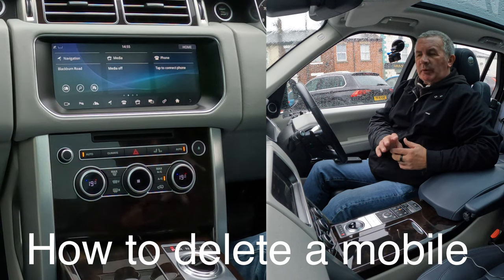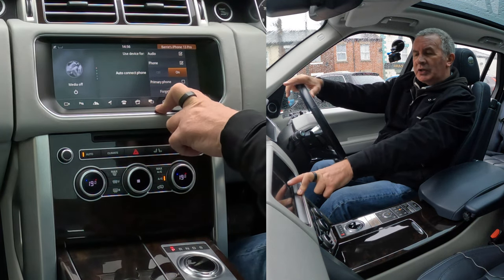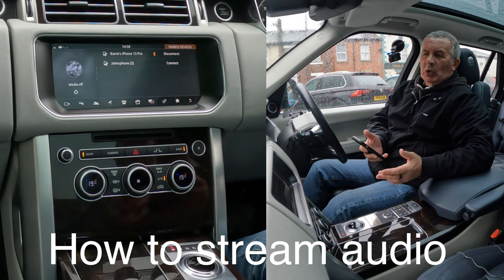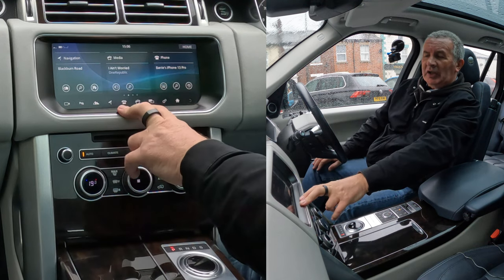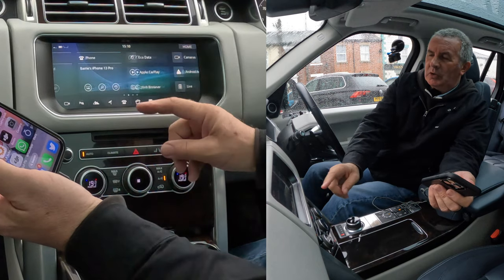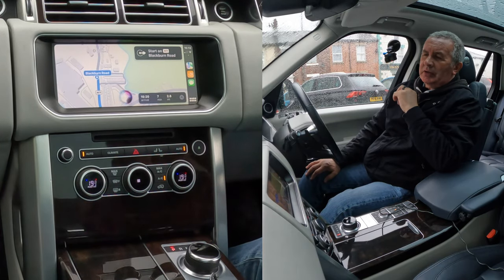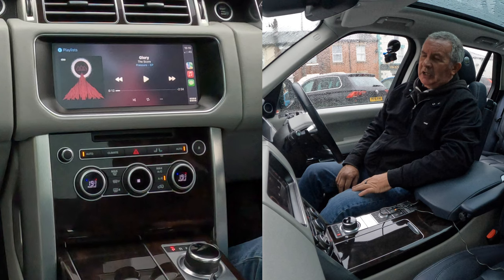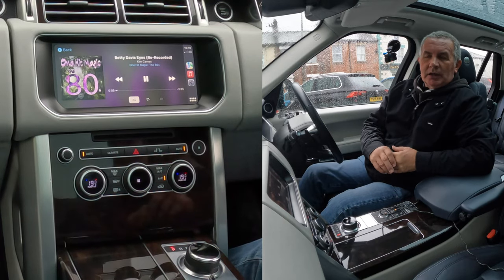How to use Apple Car Play, set the Sat Nav, Pair, Delete, Stream Music in a 2017 Range Rover Vogue